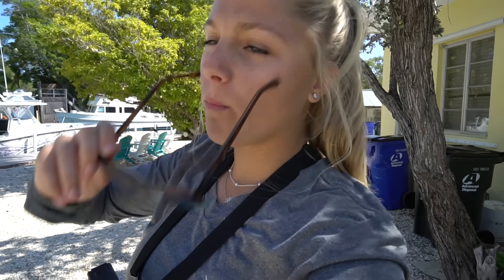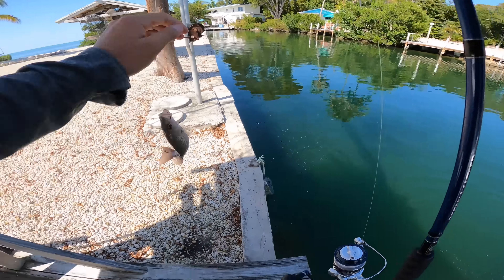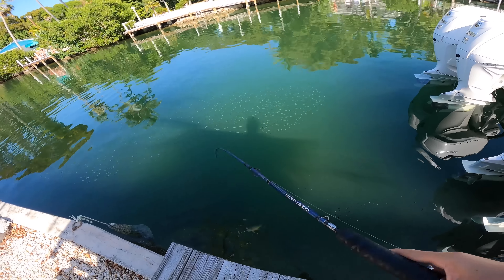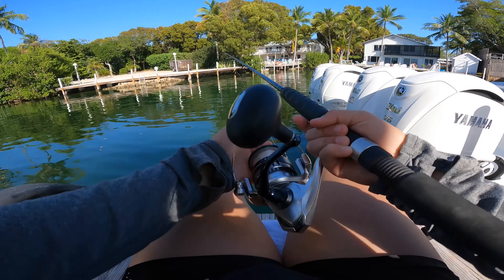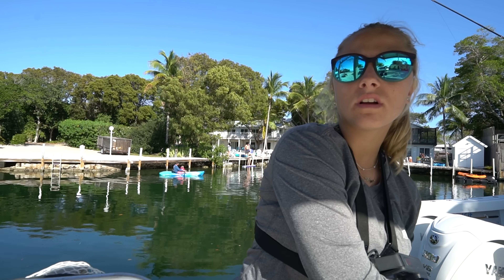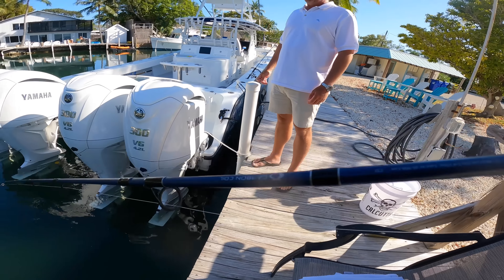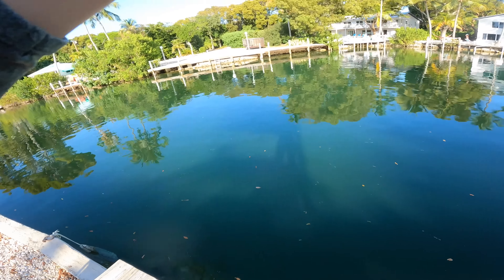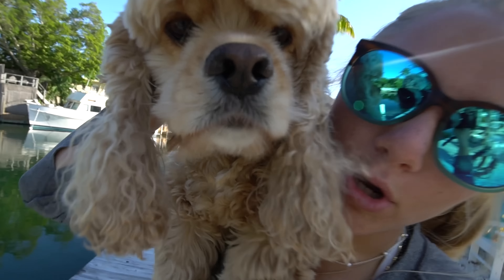Dock Fishing in the Florida Keys with SKRUMP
Dock Fishing down at our keys house is one of my favorite things to do during the summer! Let me SHOW YOU how I catch fish on SKRUMP!